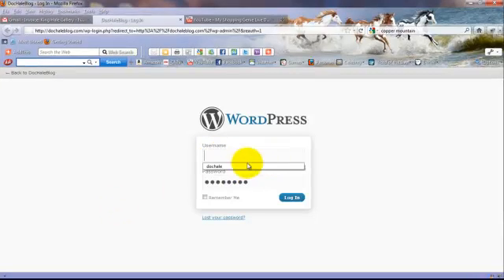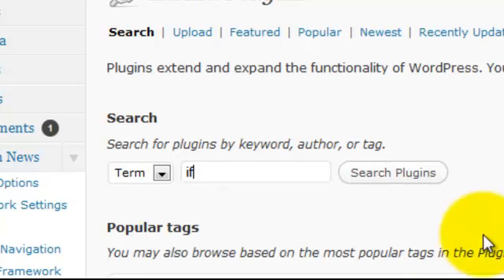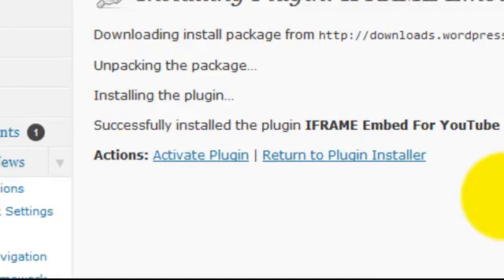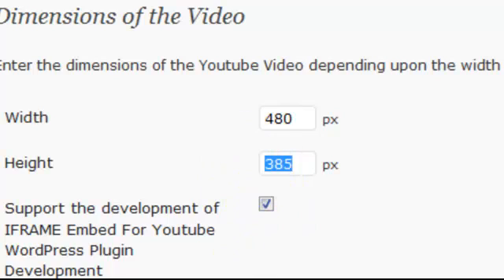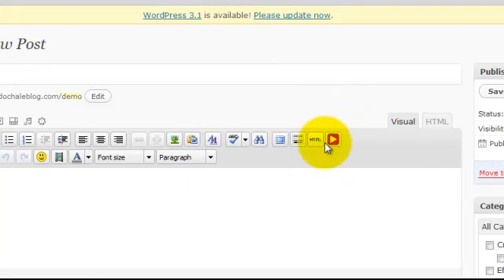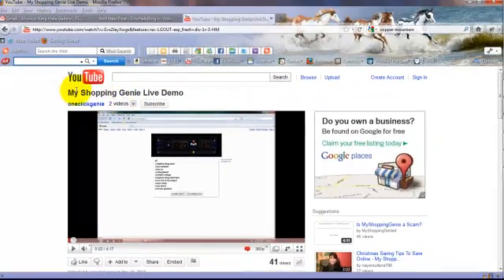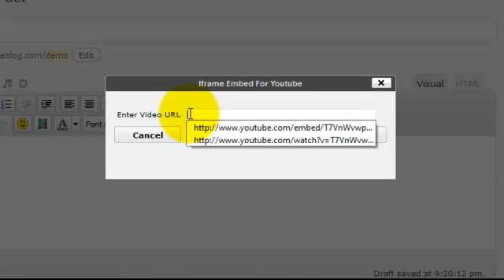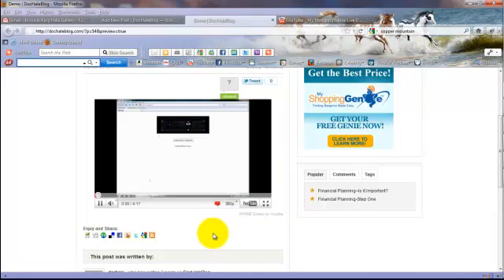How to embed iframe youtube video in wordpress blog post.mp4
This video demonstrates how to install a plugin that will allow you to easily embed a youtube video into a wordpress blog post without having to learn iframe coding.